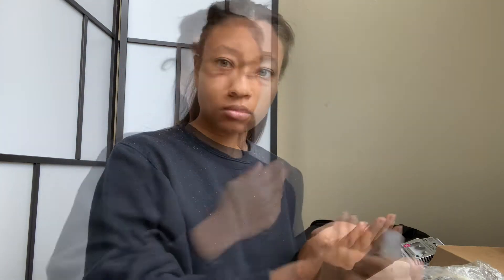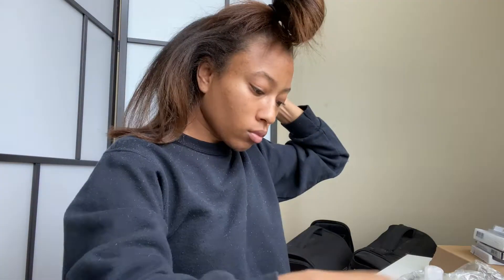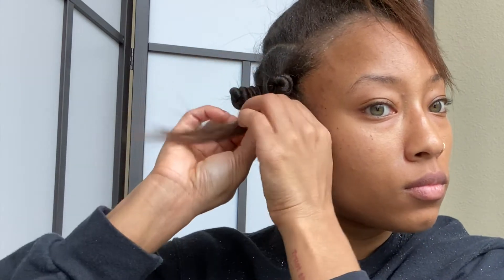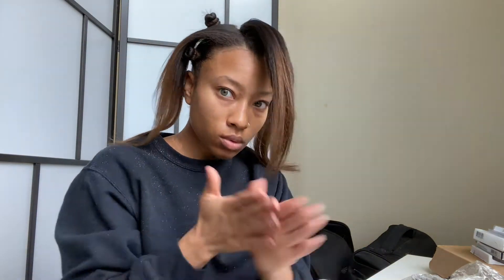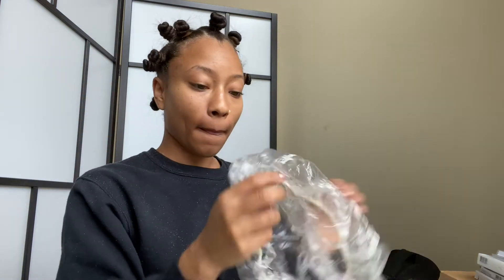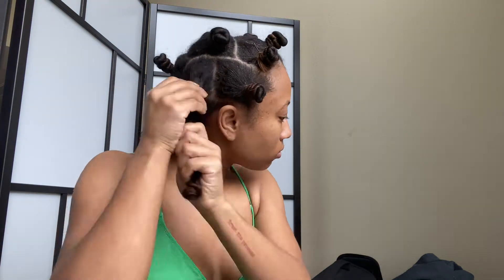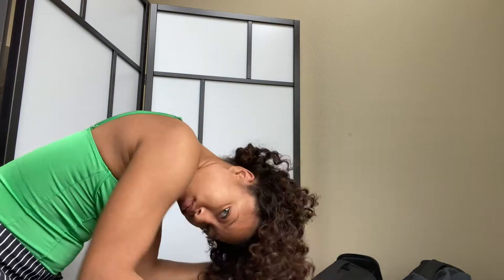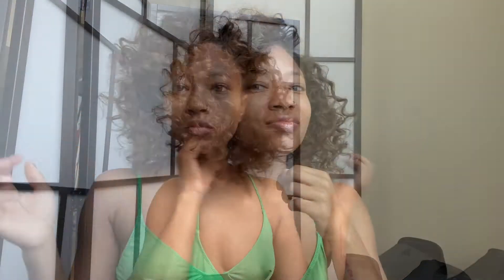Easy Overnight HEATLESS Curls on Straightened Hair | Medium Length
My favorite way to wear my hair without using any heat to damage it. Try these easy overnight heatless curls using the bantu knot method! I know you usually see people doing bantu knots on wet or stretched hair but my favorite way is to do it after a few days of it being straightened. The curls come out flowing, bouncy and flawless!

XO,

RachelAngelica